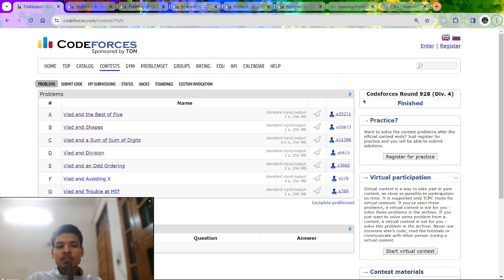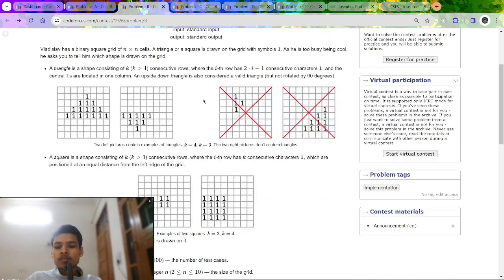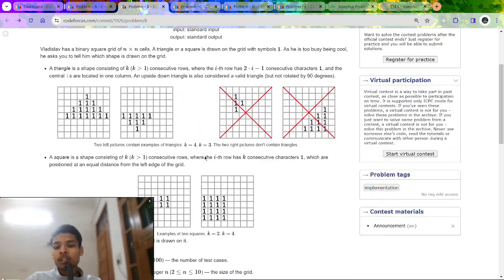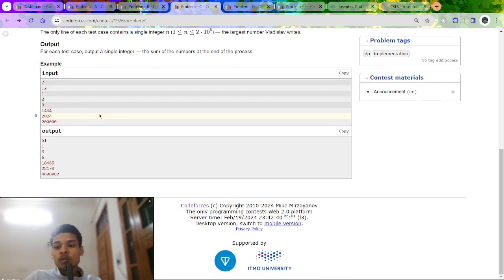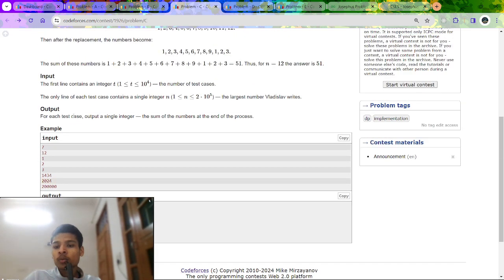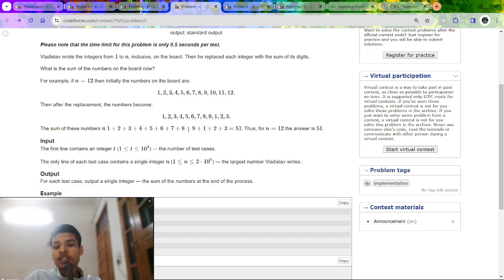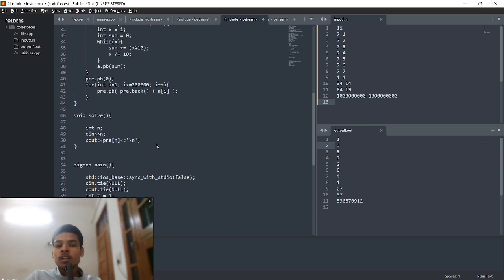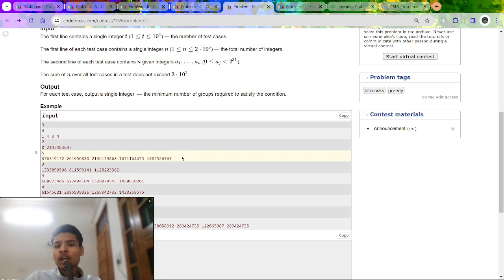Codeforces Round 928 (Div. 4) || Editorial for Problem A,B,C,D,E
A. Vlad and the Best of Five || B. Vlad and Shapes || C. Vlad and a Sum of Sum of Digits || D. Vlad and Division || E. Vlad and an Odd Ordering